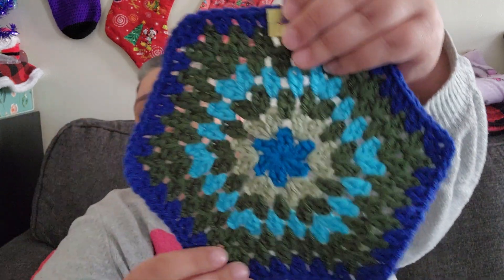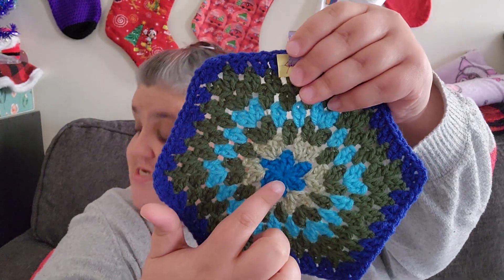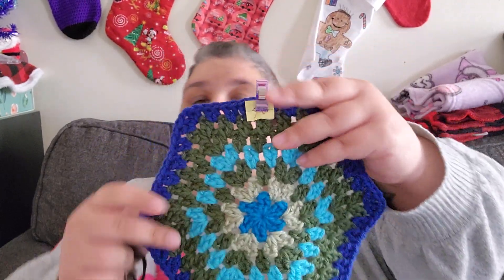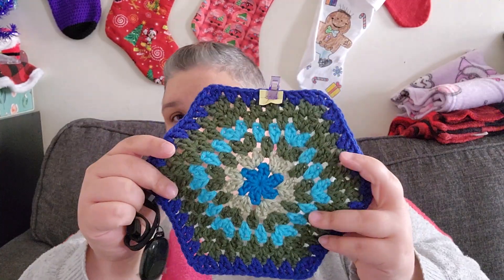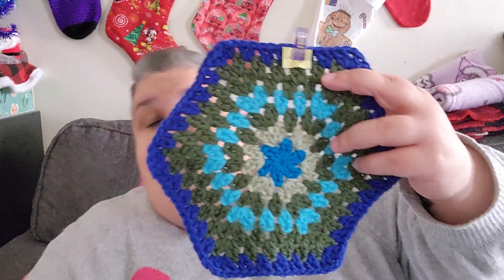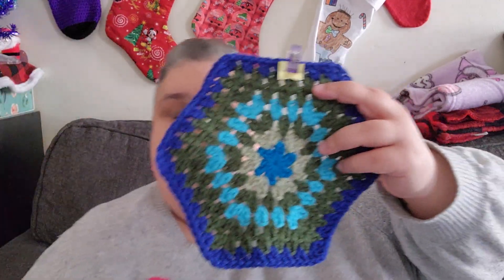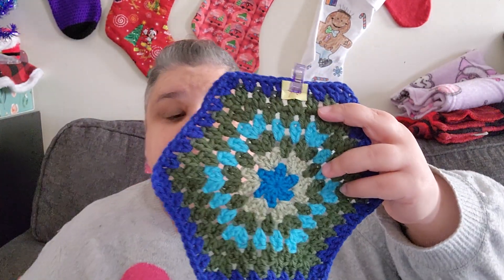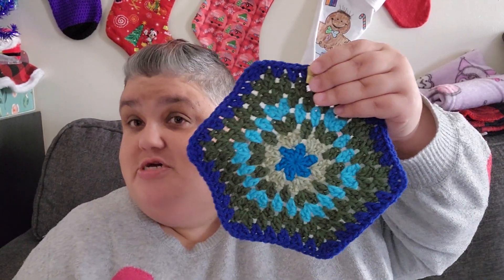Week 46/54 of my 2023 Temperature Blanket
This week had a few cooler days and a few warm days.